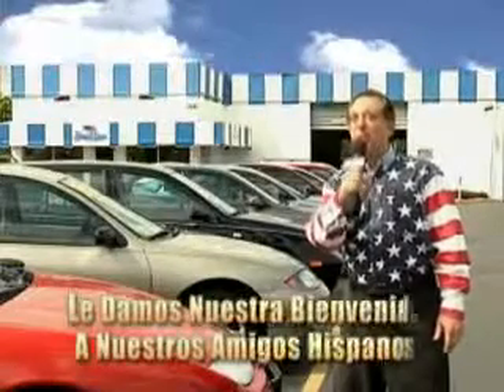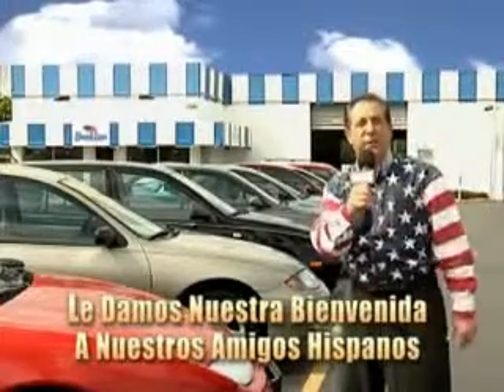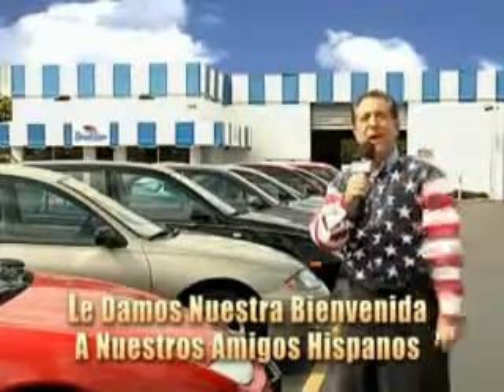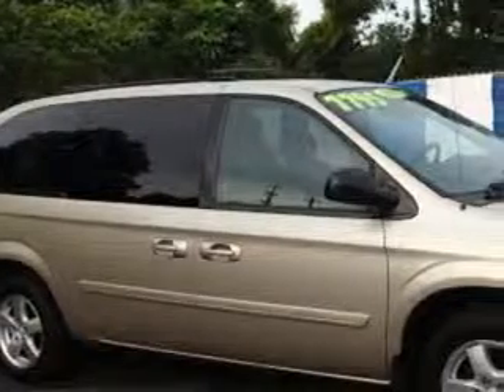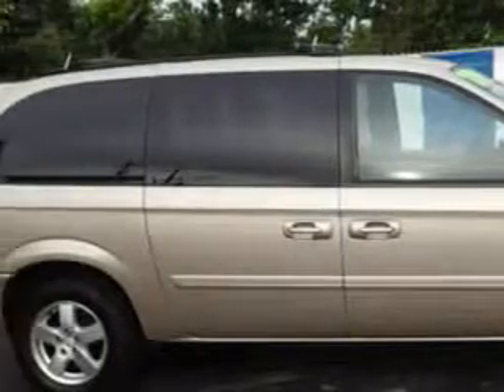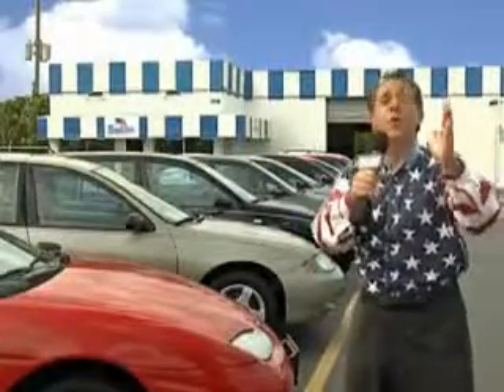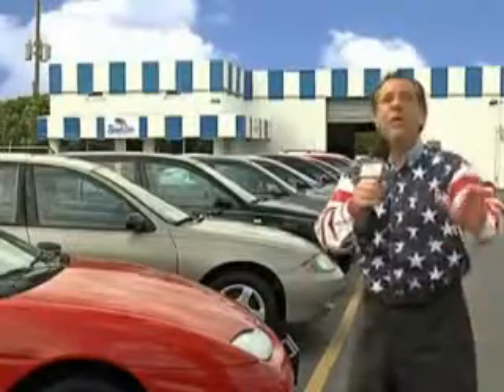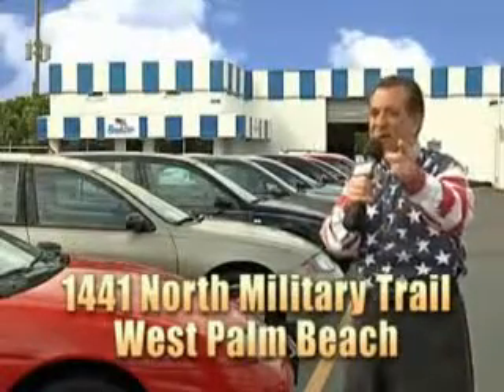2007 Dodge Grand Caravan Beach Cars West Palm Beach, FL 33409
Dodge Grand Caravan Beach Cars knows you want more in a car. You have a purpose for your vehicle. You will love this  Linen Gold Metallic Clearcoat   Dodge Grand Caravan Mini Van, equipped with a 6 Cylinder engine and an automatic transmission. Enjoy this utility van with features like Remote Power Door Locks, Power Sliding Doors, Steering Wheel Audio Controls, Cargo Net, Privacy Glass, Heated Outside Mirrors, Rear Air Conditioning, Power Driver's Seat, Front Wheel Drive, Alloy Wheels, on steering wheel audio and cruise controls, and much more. Get where you need to go, enjoy the drive, and have peace of mind in this  Dodge Grand Caravan. See us at Beach Cars today!VIN:2D4GP44L17R241848

Beach Cars
1441 North Military Trail